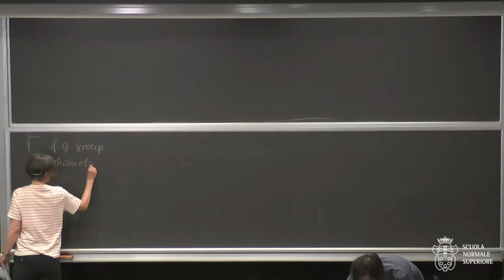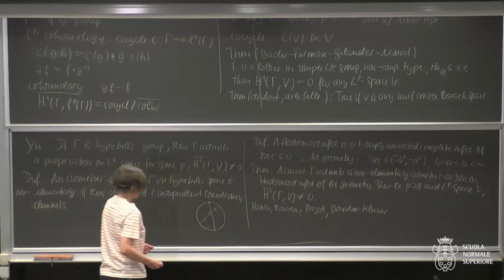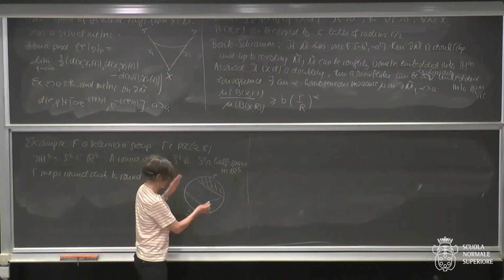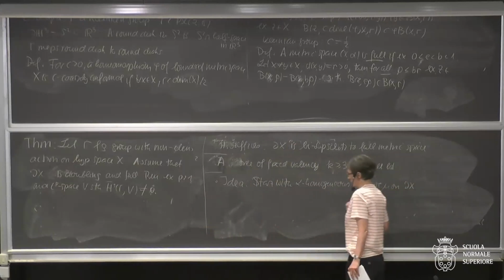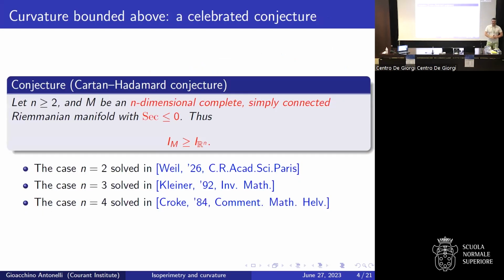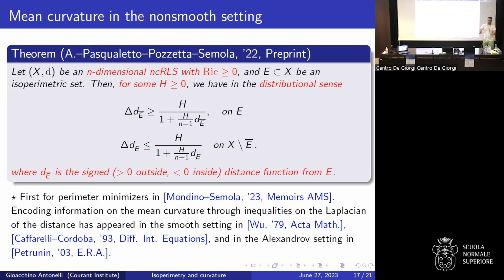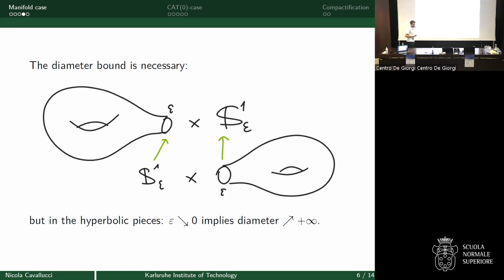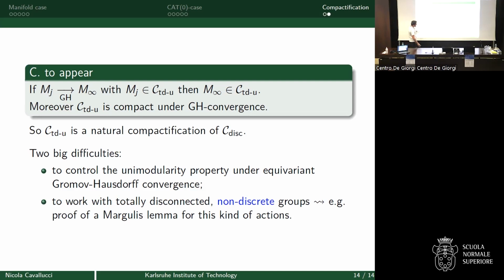Geometry and analysis of groups and manifolds - 28 giugno 2023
Geometric analysis and geometric group theory are two fields which have seen rapid progress in recent years, with the development of powerful tools that have solved major open questions and opened up exciting new avenues of inquiry.

On the side of geometric analysis, Perelman's development of Hamilton's Ricci Flow to prove the Geometrization Conjecture is a famous example, leading to many further advances in using geometric flow methods to solve open questions in differential geometry, for example Bamler-Kleiner's solution to the Generalized Smale Conjecture for three-manifolds. Analytic tools are also of importance in geometric group theory, with one recent example Cheeger-Kleiner's use of delicate geometric measure theory to show the non-embedability of the Heisenberg group in L1, with applications to the Sparsest Cut problem in theoretic computer science.

Both these fields are very active but there have been relatively few opportunities to explore the interaction between them. The goal of this conference is to bring together world-leading experts from these two different research communities in order to enable exchange of ideas and explore potential new applications.

Ursula Hamenstädt, Assouad dimension and Lp-cohomology 00:00
Gioacchino Antonelli, Isoperimetry and lower bounds on the curvature through the lens of nonsmooth geometry 58:08
Nicola Cavallucci, Convergence and collapse of CAT(0)-spaces and groups 1:27:46